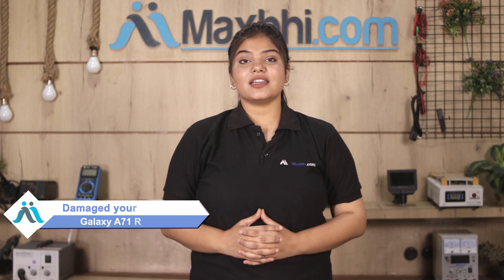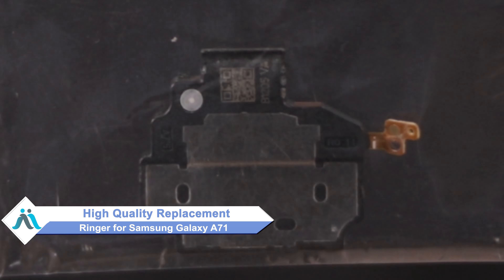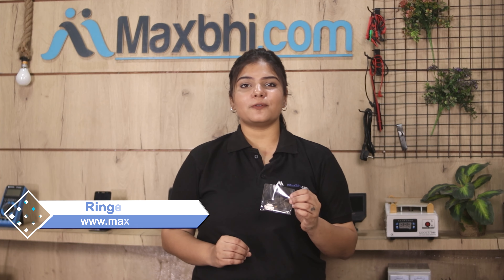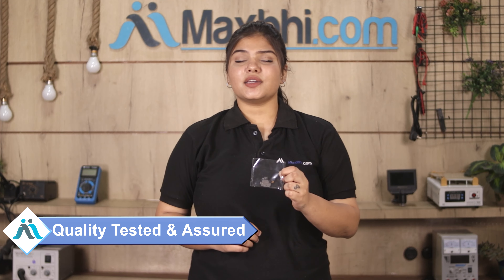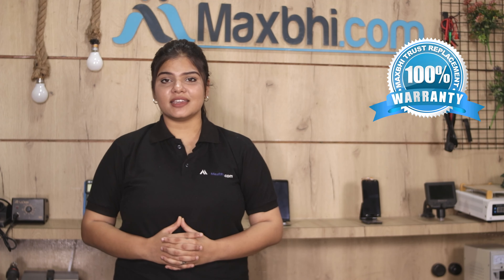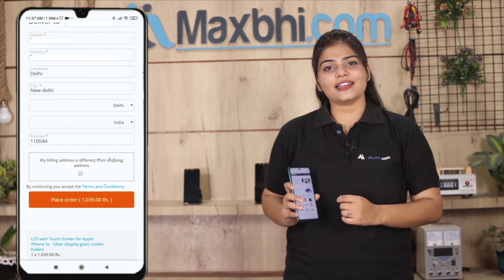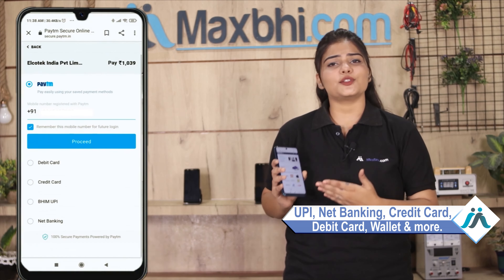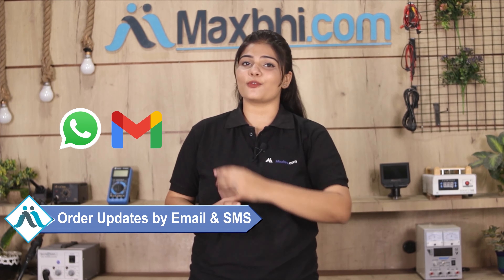Buy Samsung Galaxy A71 Ringer, Free Delivery High Quality Best Price Maxbhi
Damaged Ringer in your Samsung Galaxy A71? The replacement Ringer for Samsung Galaxy A71 comes with replacement warranty and the shipping is done in secured packing to make sure you get the product in perfect shape.